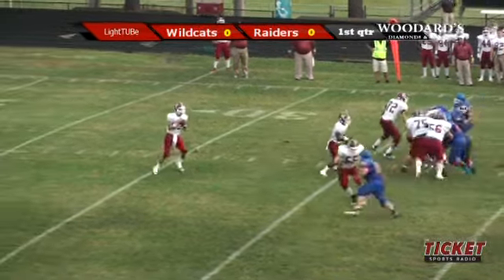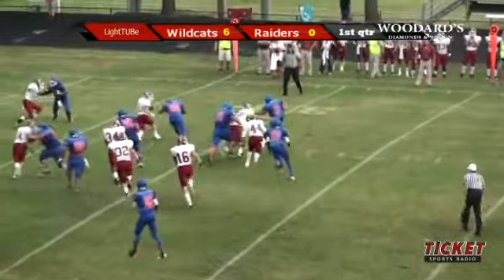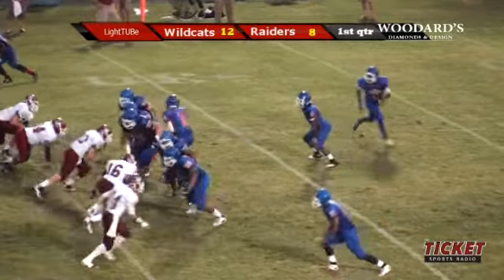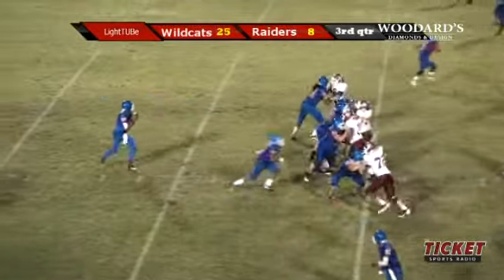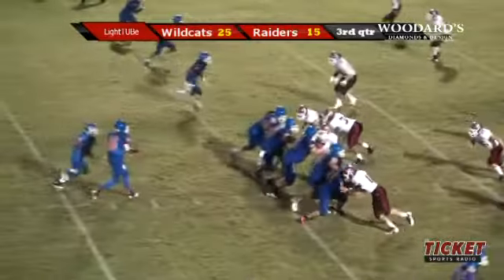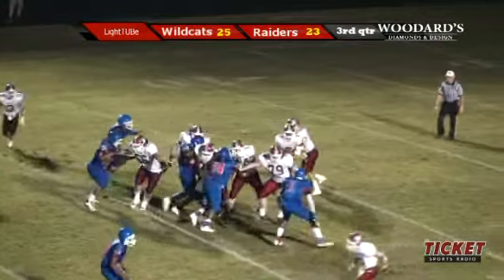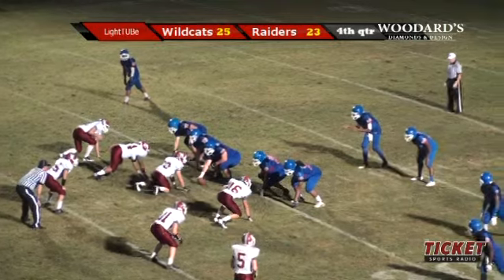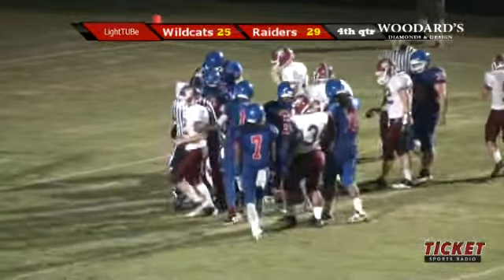Tullahoma versus McGavock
Highlights from the game between the Wildcats of Tullahoma and the Raiders of McGavock.Play-by-play provided by (The Ticket - Sports Radio) Scott Shasteen.